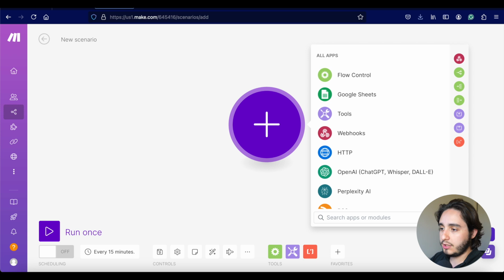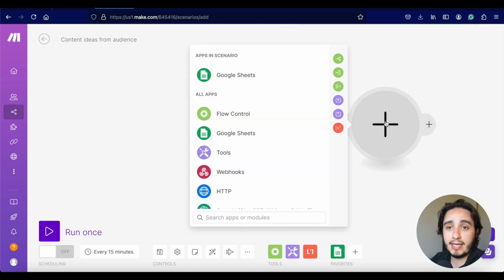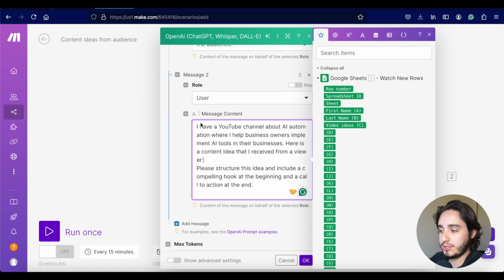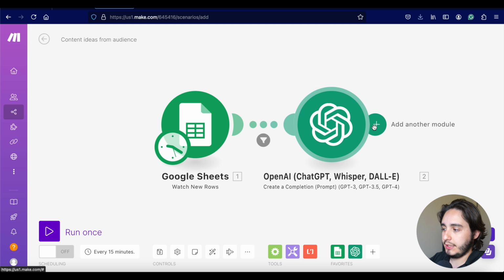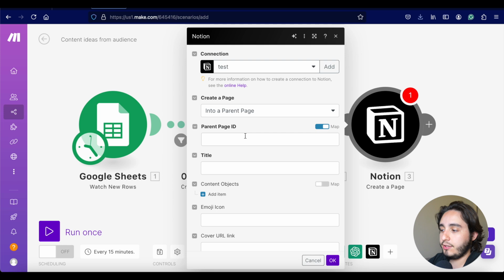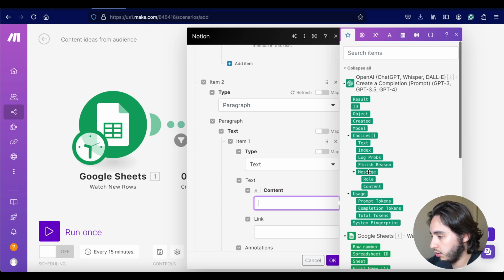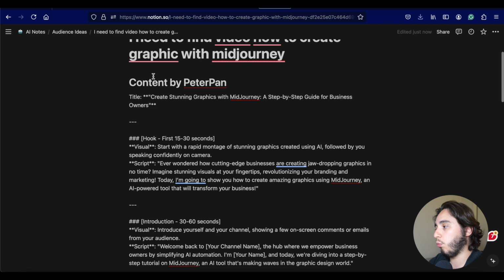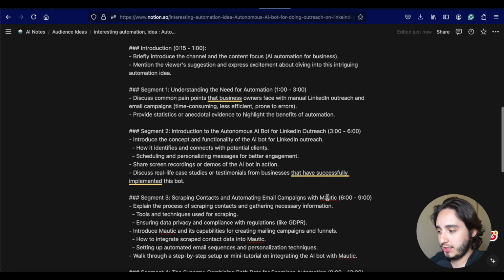3 Steps to Infinite Content Ideas (Using AI)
The 3 step process:

1. Get audience ideas in your lead capture
2. Develop these ideas using ChatGPT
3. Export the ideas to notion

Chapters:
00:00 Intro
0:30 The process
1:18 Step 1- Google Sheet
3:15 Step 2-  Chat GPT
5:40 Step 2.1 - Filter
7:00 Step 3 - Connect to Notion
10:45 Results